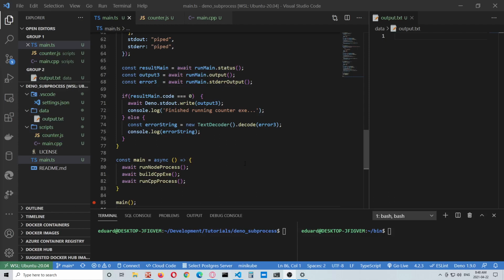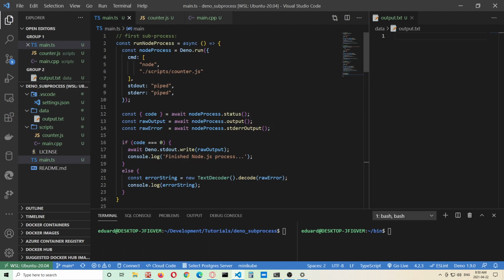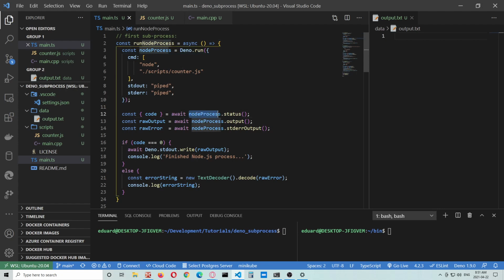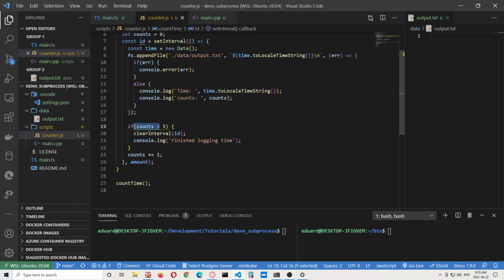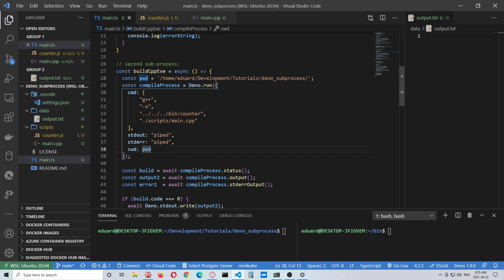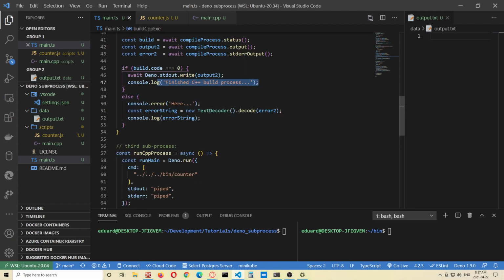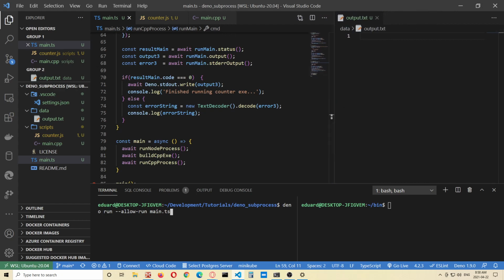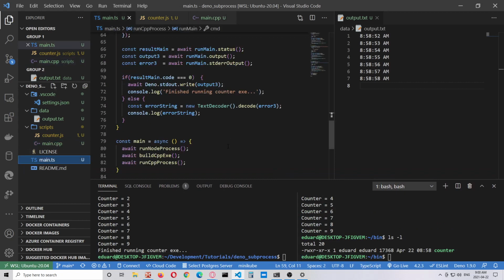Creating Subprocesses In Deno and Calling Node.js and C++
Deno has an interesting feature which is the ability to create subprocesses.
In this example, I'm going to show how to call Node.js scripts and C++ binaries.